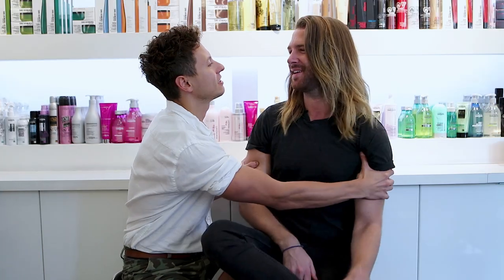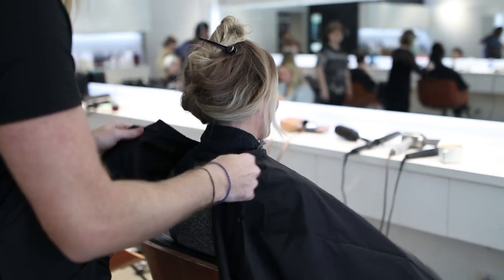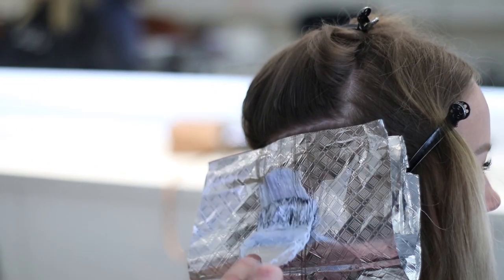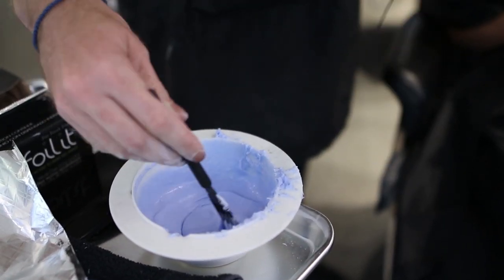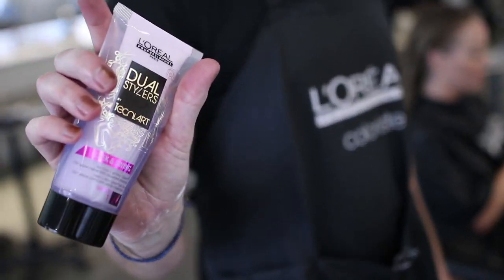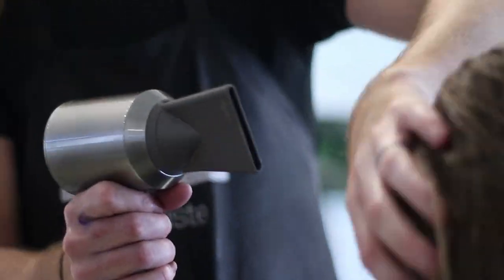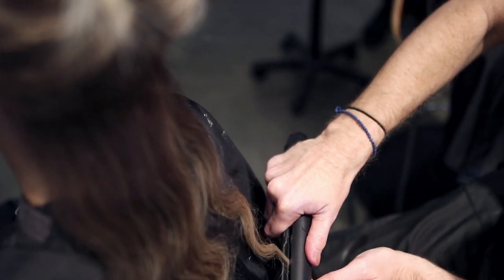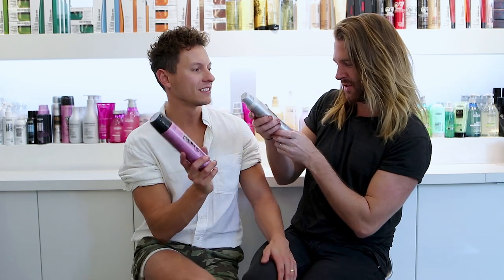The Brush Vlog Episode 3: The One about Babylights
Owner Michael Gibson giving tips on babylights and styling on the beautiful Jasmine Lorimer

Filmed and edited by @amomentcreated